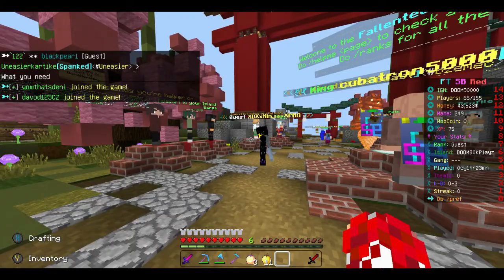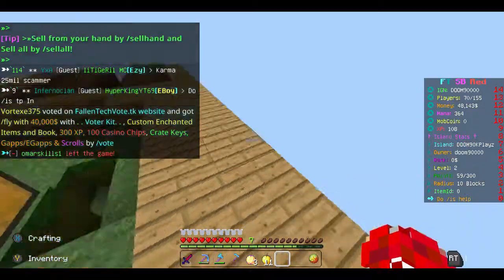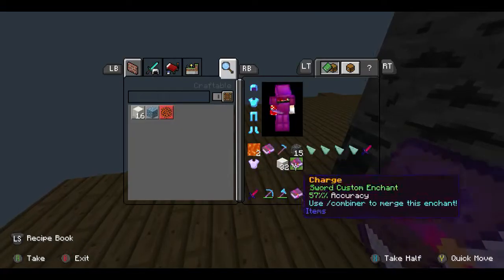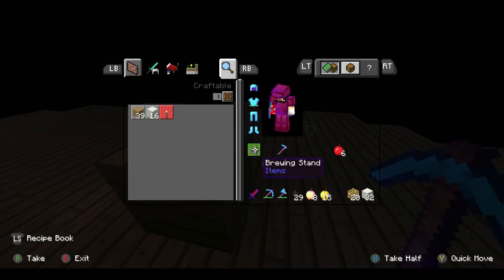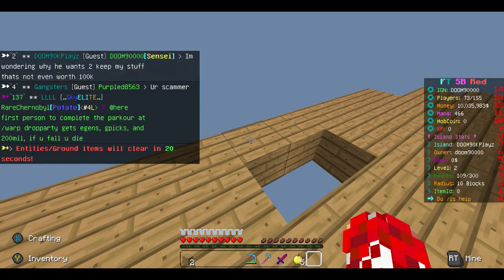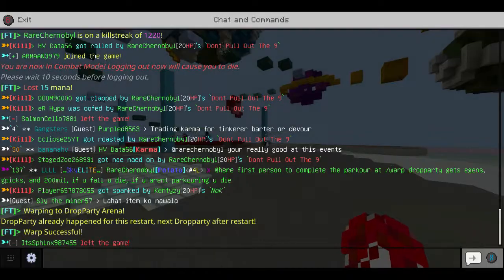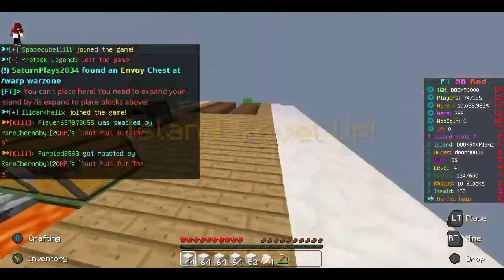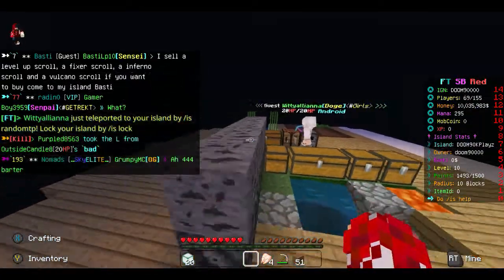FallenTech Skyblock! ep 1, getting started!